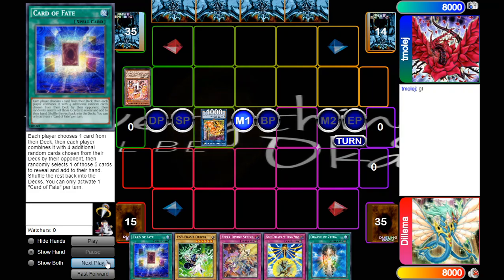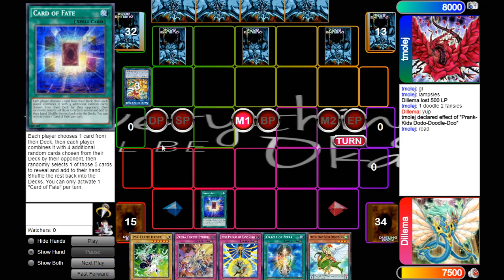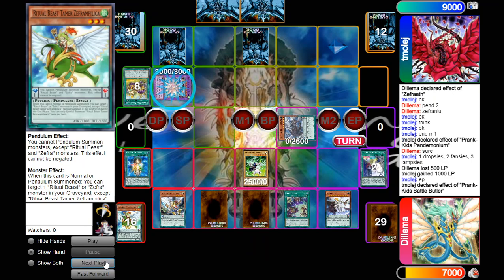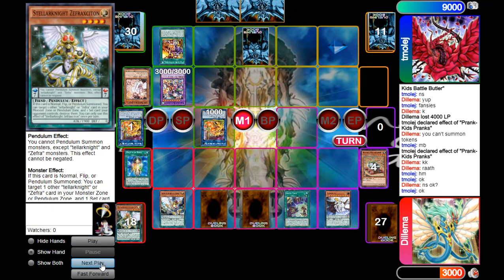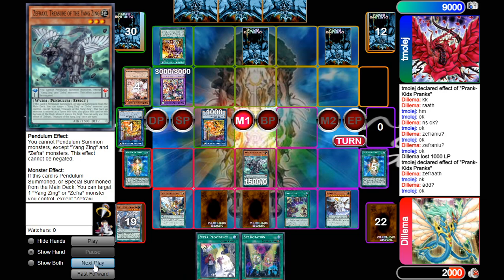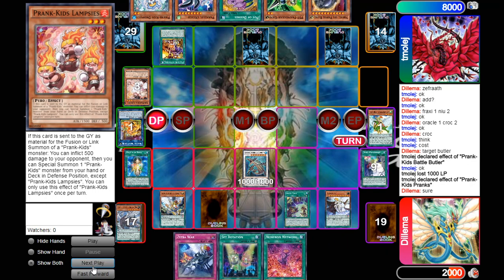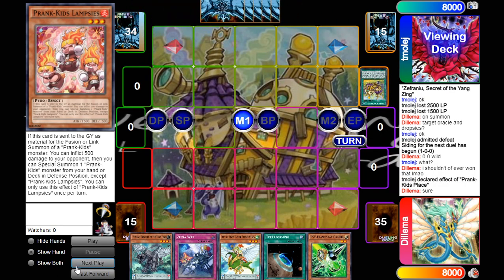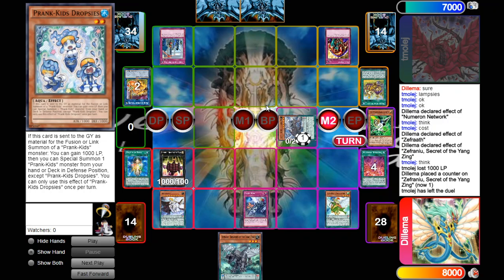Zefra Vs Prankids. How to play the mid-game January 2021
In this video you'll see an accurate display of just how strong Zefra path is and also how to co-ordinate the mid game with Zefra